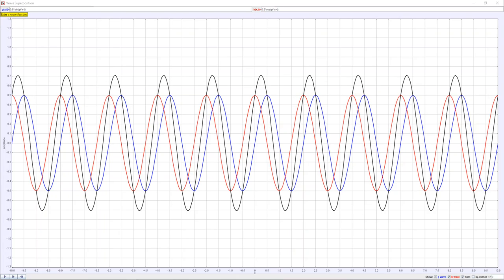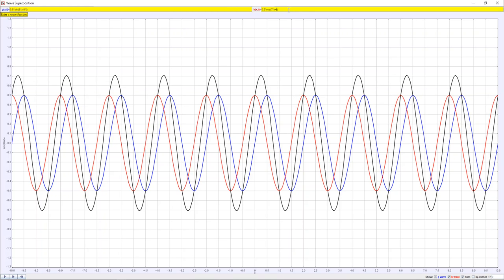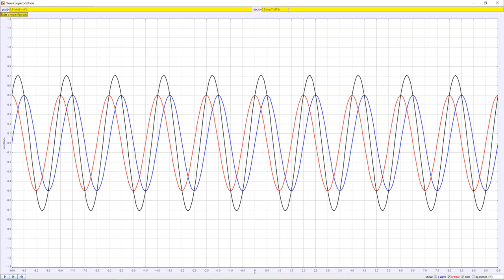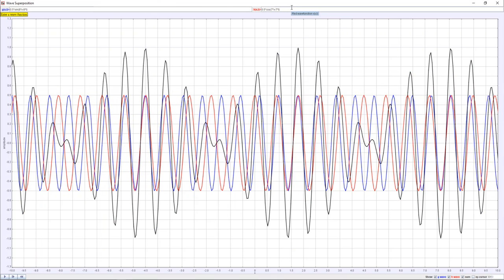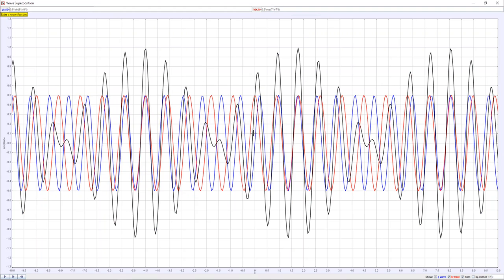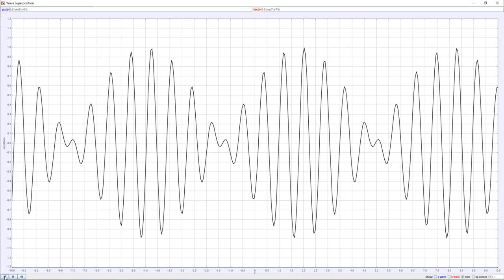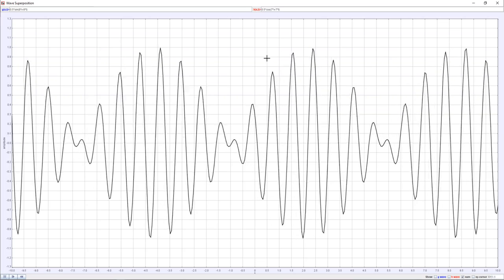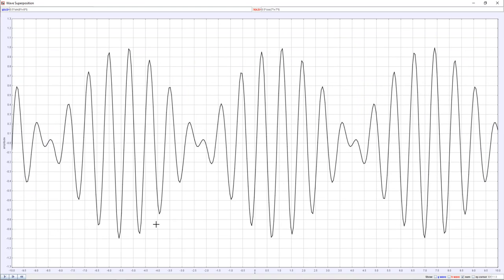vg equals vp simulation